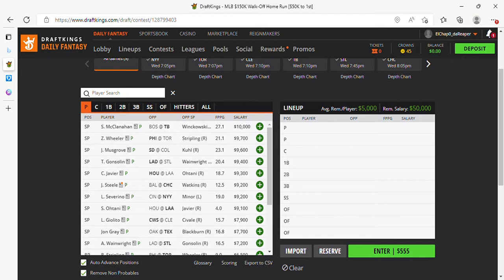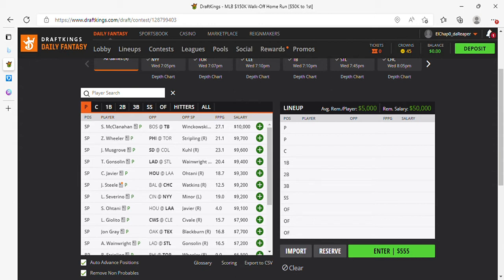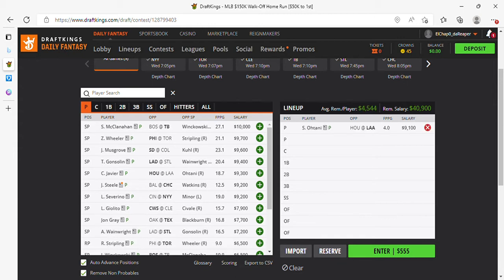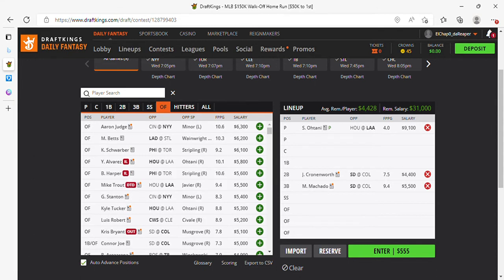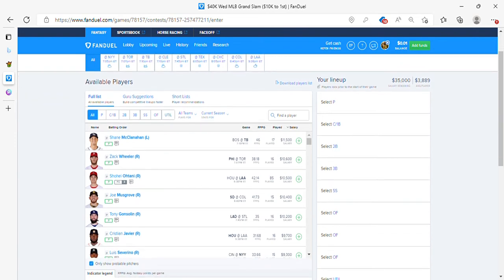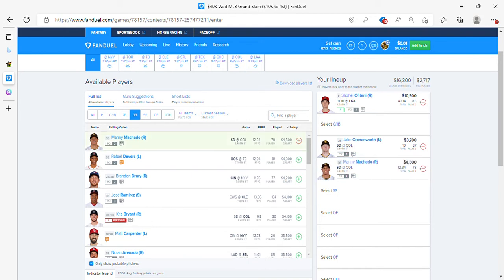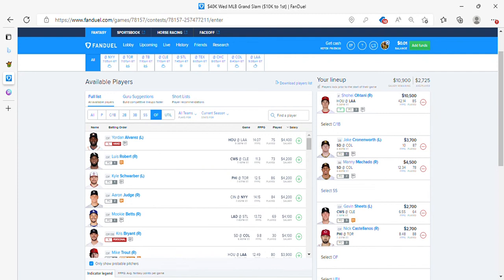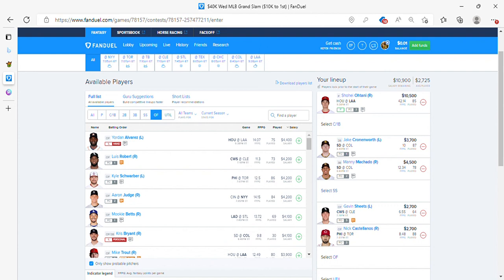THE DFS EXPERIENCE MLB DFS FIRST LOOKS 7/13/22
MLB DFS FIRST LOOKS FOR DRAFTKINGS, FANDUEL

(UPDATED UP TO THE MINUTE CORE LINEUPS, AND DIRECT ACCESS TO ME  24/7)

NBA, NFL, MLB, NAS, MMA, CRICKET, BADMINTON, FRISBEE TOSSING, IT DOESNT MATTER, I HAVE ALL THE PROJECTIONS YOU NEED.